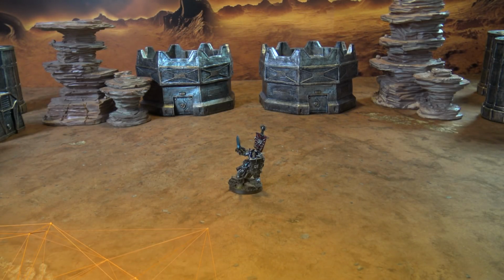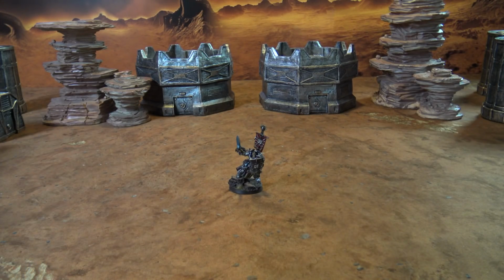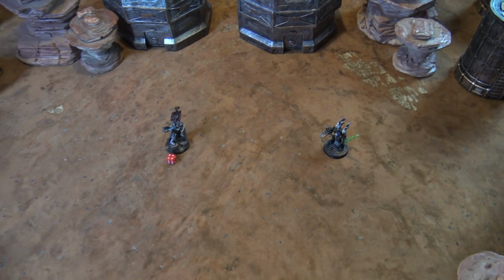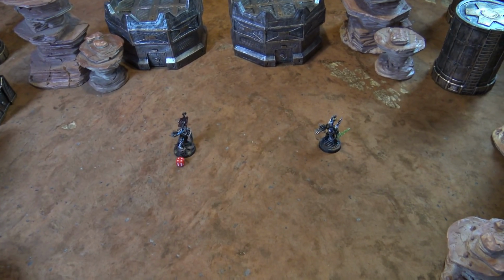Grimdark Champion - Abaddon The Despoiler vs Lord Kaldor Draigo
Welcome to GRIMDARK CHAMPION...where we take champions of the Warhammer 40k Universe and pit them against each other in a 1v1 challenge to see who is a Grimdark Champion on Tabletop Assault.

Ross fields the feared Abaddon The Despoiler vs David and his stoic Lord Kaldor Draigo.